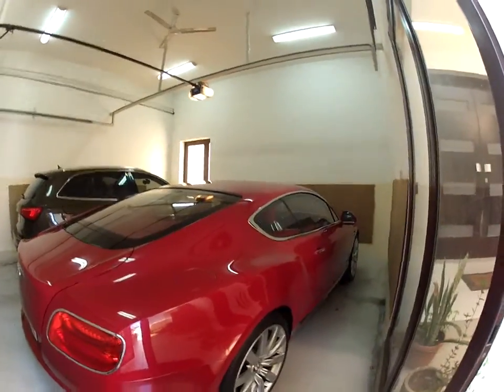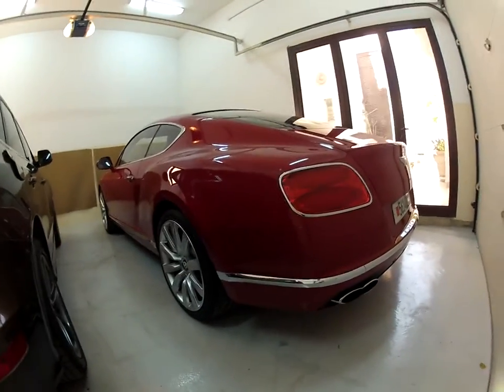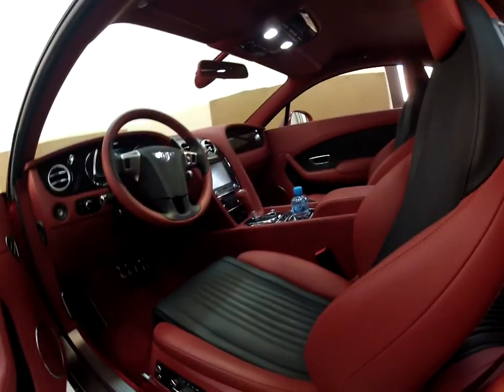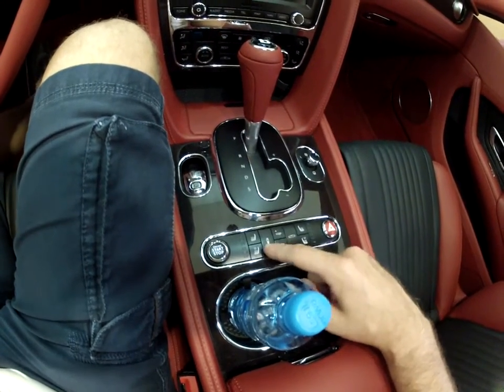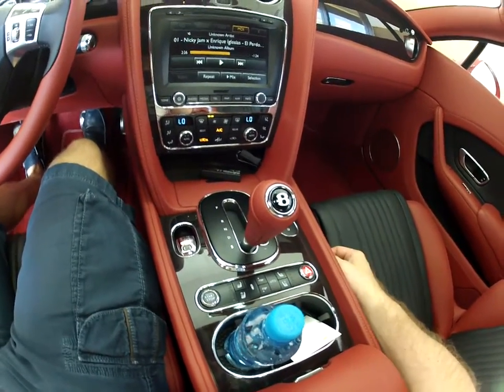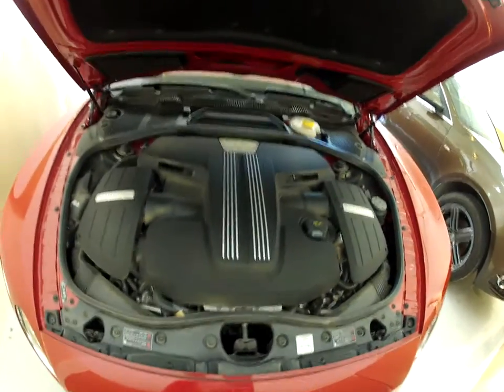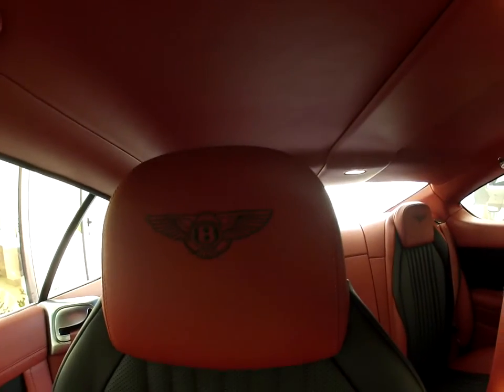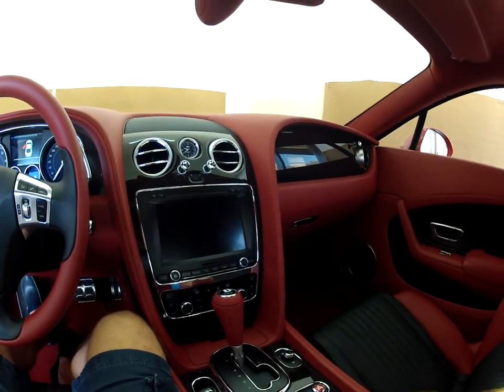2016 Bentley Continental GT Review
Dealership sent me a demo Bentley Conti GT to test drive over the weekend. Beautiful machine.